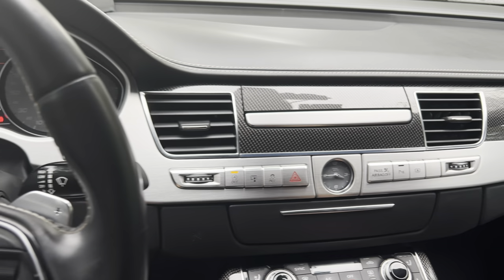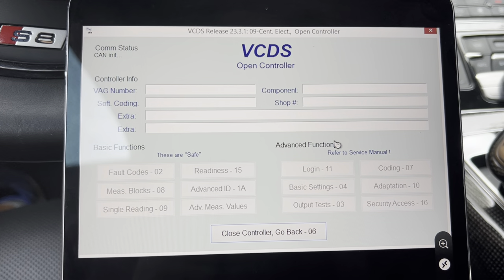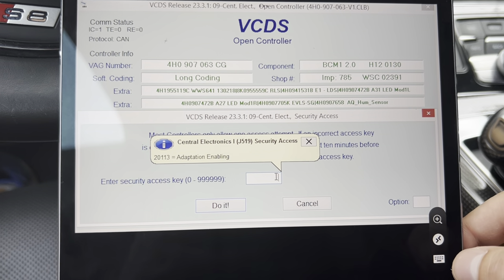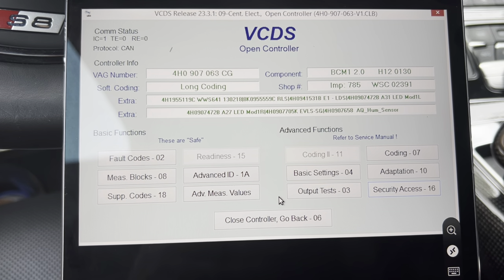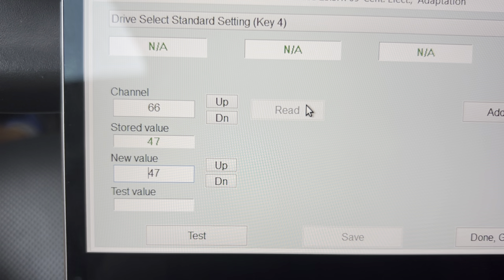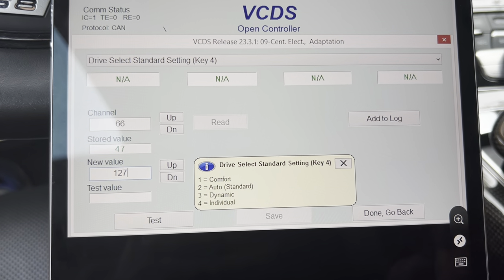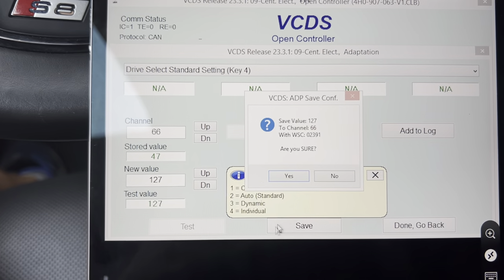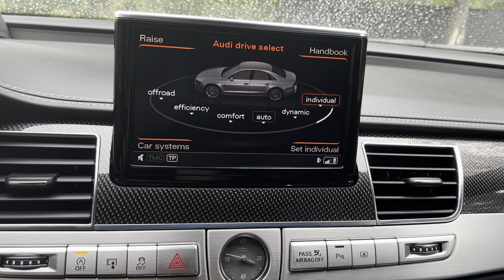ADDING ADDITIONAL AUDI DRIVE SELECT MODES: EFFICIENCY, OFFROAD AND MORE! //A4 //A6 //RS6 //A7 //A8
Audi drive select offers a variety of drive modes on your Audi A6 A7 or A8 vehicle. But by default the amount of drive modes are available depends on the equipment of your car but this can be changed using a simple diagnostic tool.